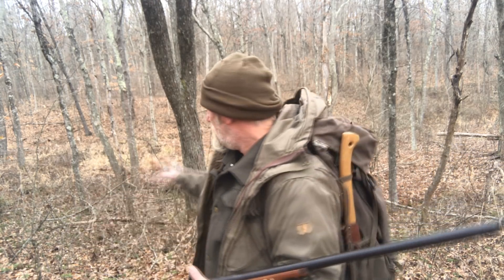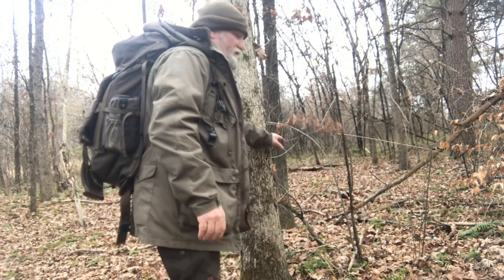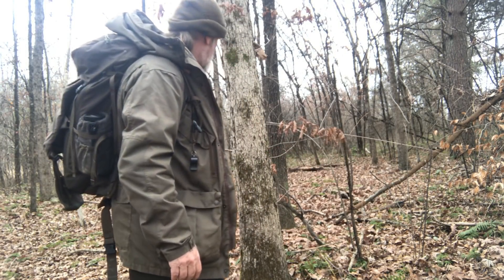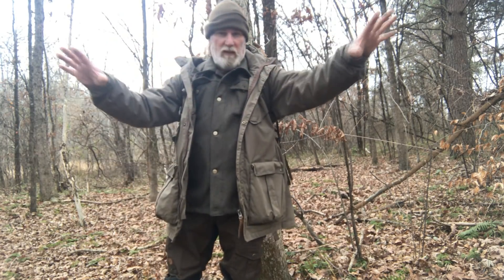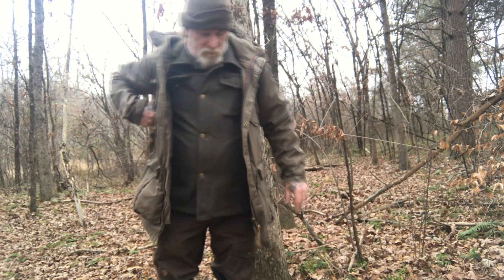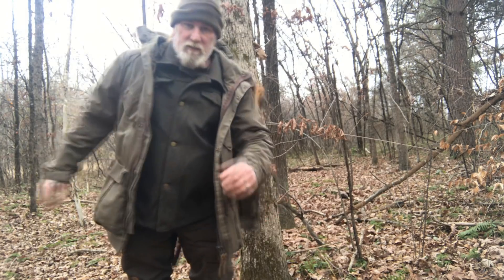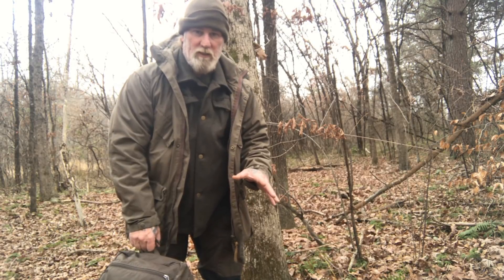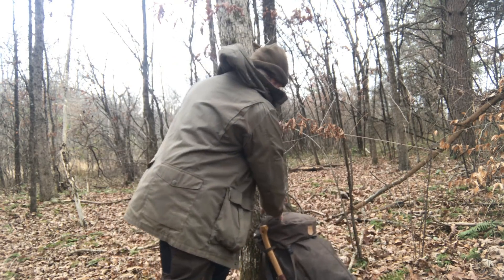Hammock Chair Hunting Seat